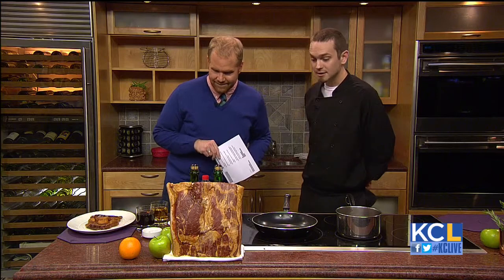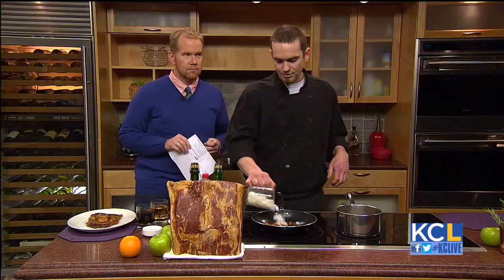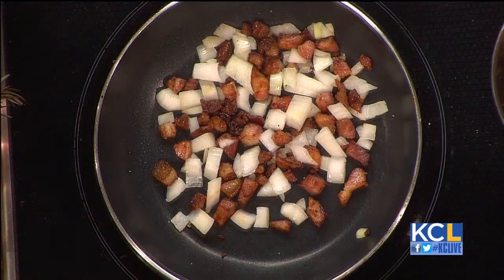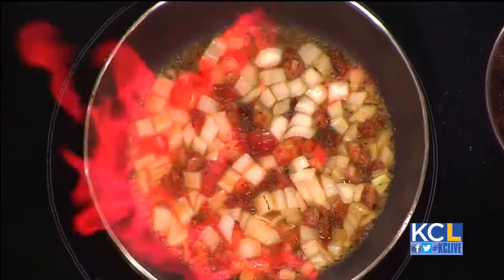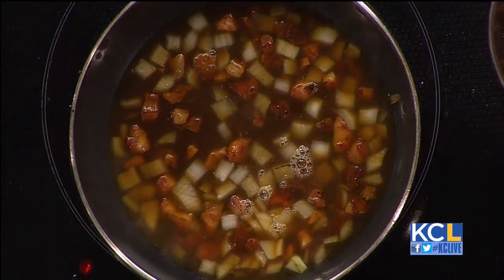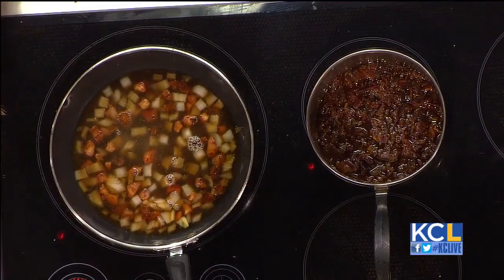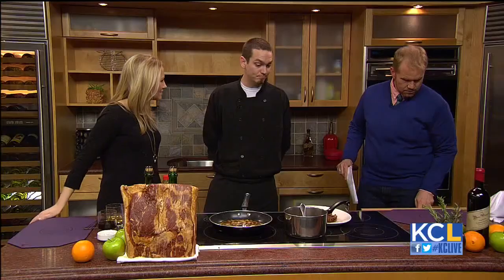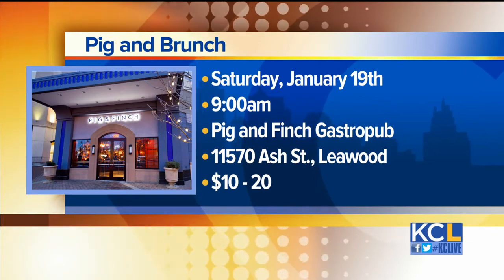New farm-to-table restaurant, Pig & Finch Gastropub, now open at Park Place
Pig & Finch Gastropub features farm-to-table cooking influenced by French and English cuisine. Executive Chef Travis Pyle stopped by the KC Live kitchen to make a signature from their brunch menu, Bourbon Bacon Marmalade.
Bourbon Bacon Marmalade

Ingredients
• 1 1/2 pounds regular, supermarket variety bacon, cut crosswise into 1-inch pieces
• 2 medium onions, diced (about 2 cups)
• 3 medium cloves garlic, peel and coarsely chopped (About 2 teaspoons)
• 1/2 cup cider vinegar
• 1/2 cup packed dark brown sugar
• 1/4 cup maple syrup
• 6 tablespoons brewed coffee
• 6 tablespoons bourbon
Method
1. Divide bacon between two large skillets and cook over medium-high heat, stirring frequently, until fat is rendered and bacon is lightly browned and starting to crisp, about 20 minutes.
2. Transfer bacon to paper towels to drain. Discard fat from one skillet. Pour off all but one tablespoon fat from remaining skillet. Add onions and garlic and cook, stirring frequently, until onions are softened and translucent, about five minutes. Add vinegar, brown sugar, maple syrup, coffee, and bourbon. Bring to a boil and cook for two minutes, stirring and scraping browned bits from bottom of skillet with wooden spoon. Add bacon and stir to combine.
3. Transfer mixture to a six-quart slow-cooker and cook on high, uncovered, until liquid has reduced and thickened slightly and bacon is a deep burnished brown, 3 1/2 to 4 hours.
Transfer mixture to food processor and pulse until coarsely chopped. Let cool, then transfer to airtight jars. Store in refrigerator for up to one month.
This recipe goes well with French toast, pancakes as well as some savory dishes.